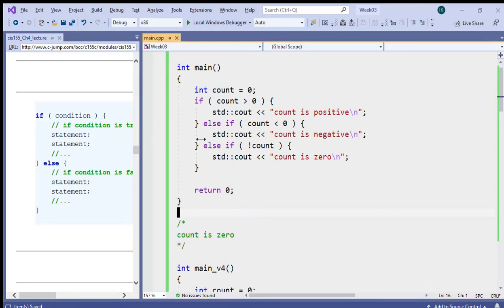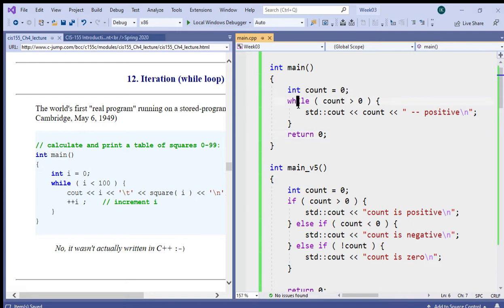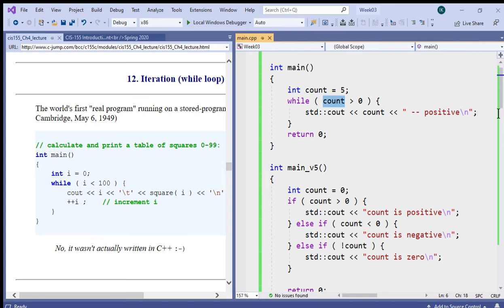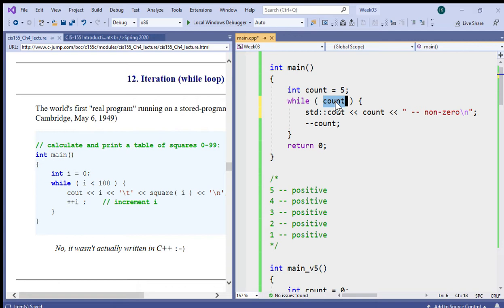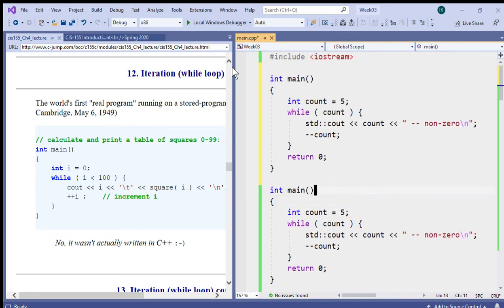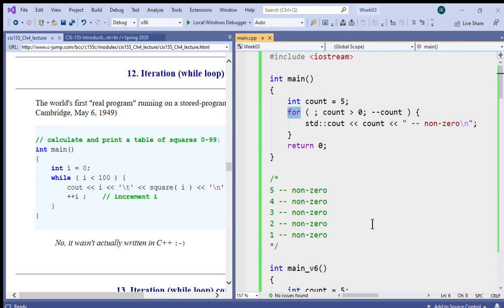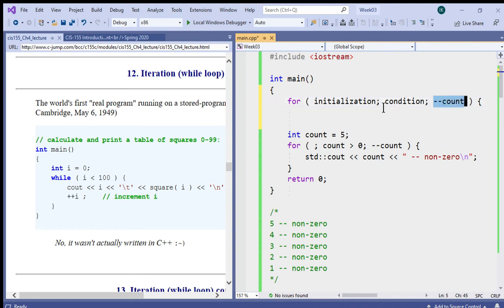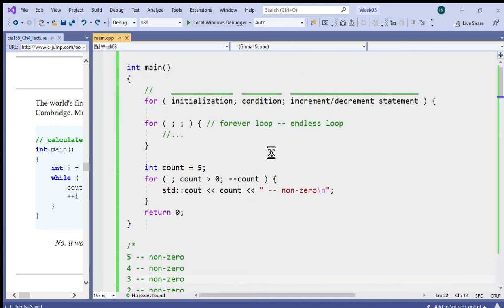03.8 while loop structure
03.8 while loop structure